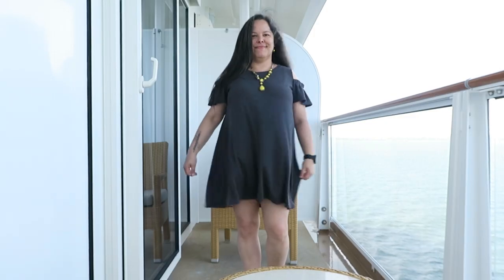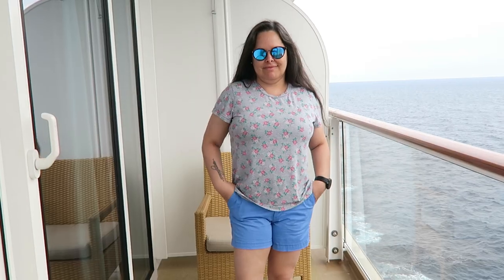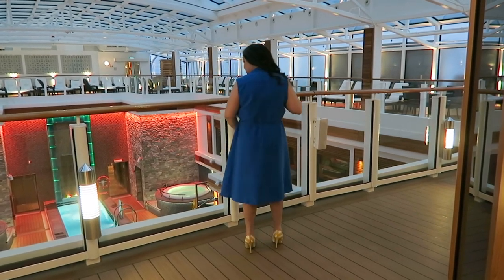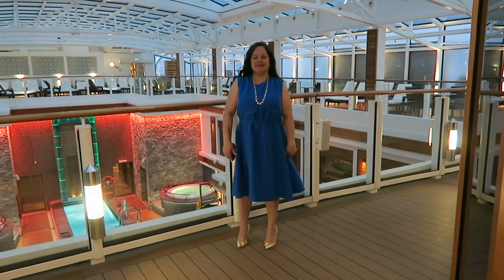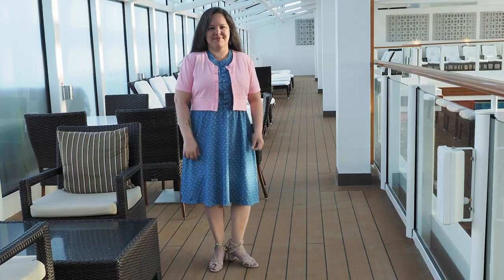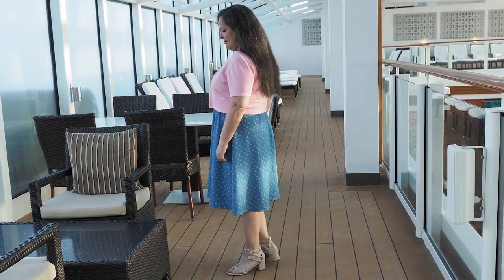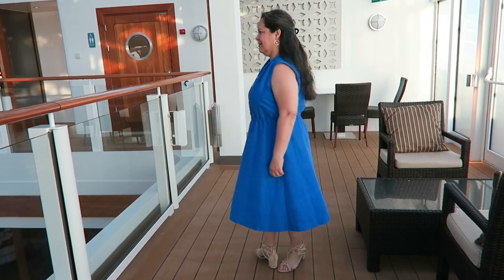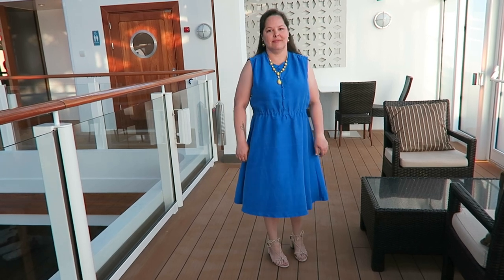Cruise Vacation Handmade Wardrobe